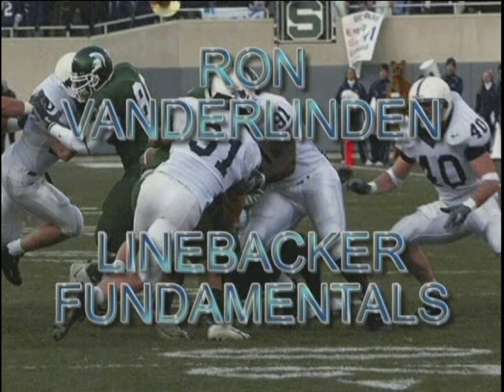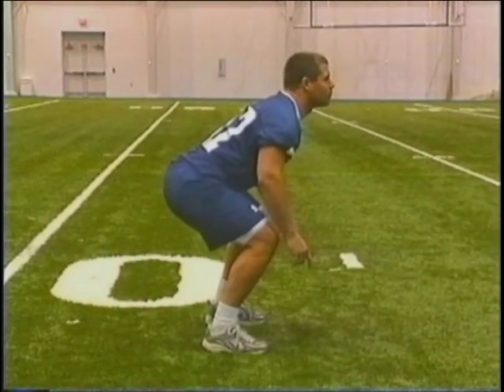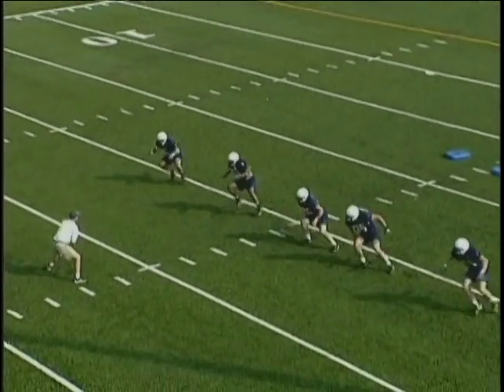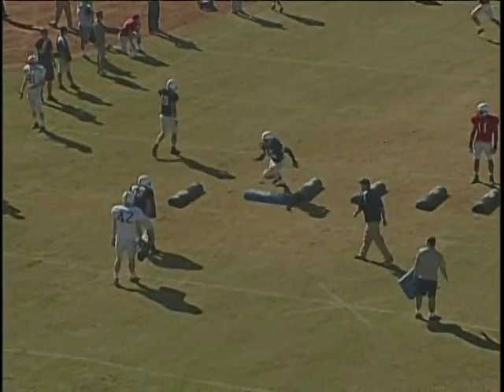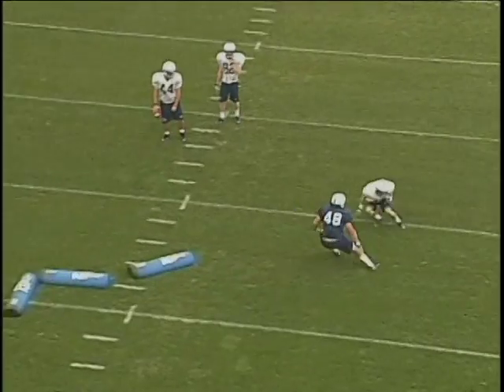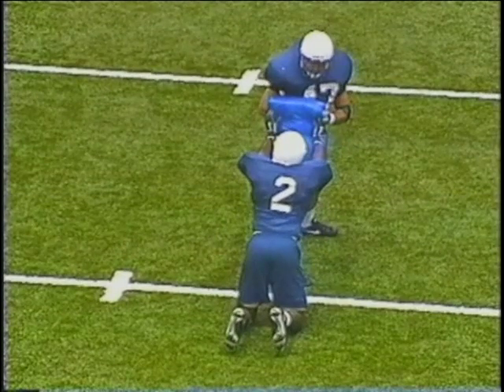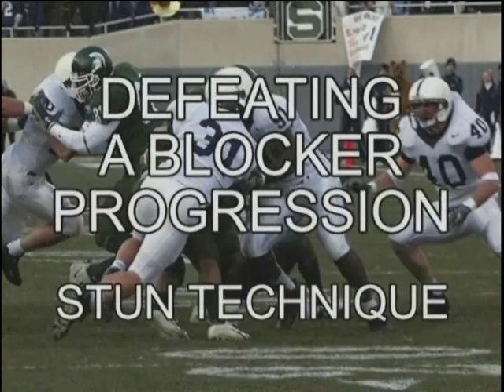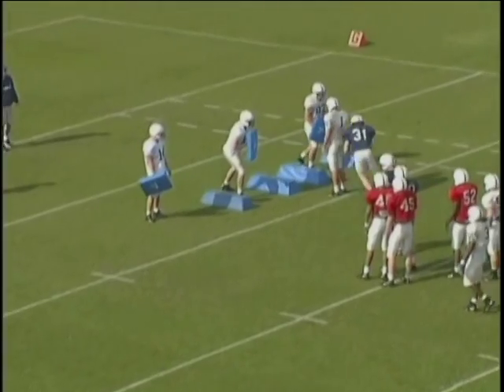VTS 01 1